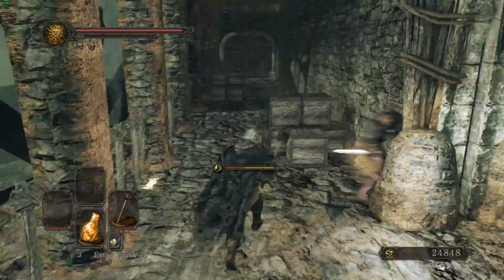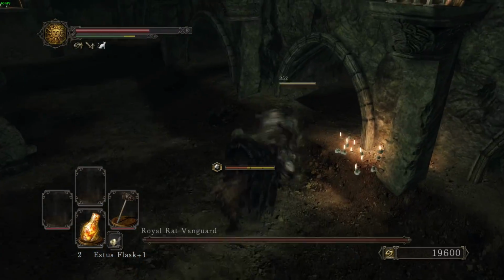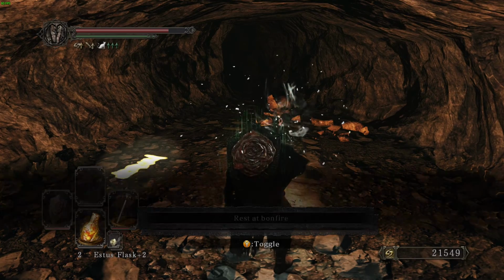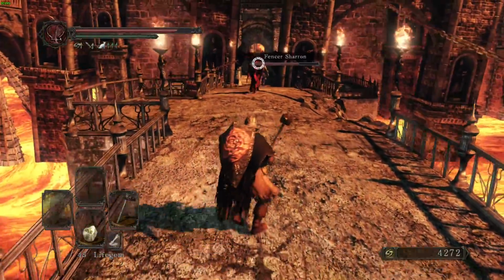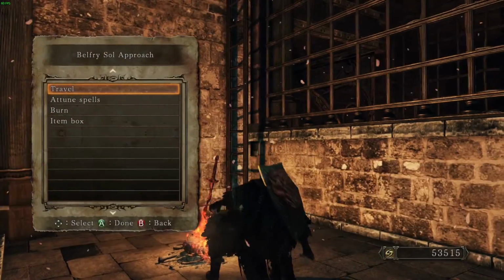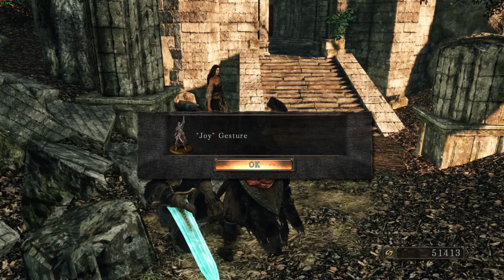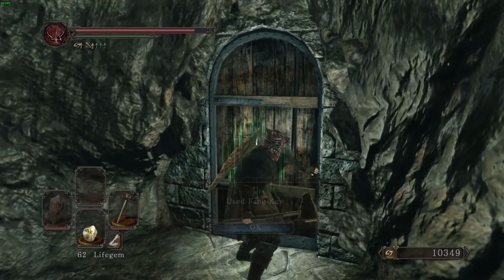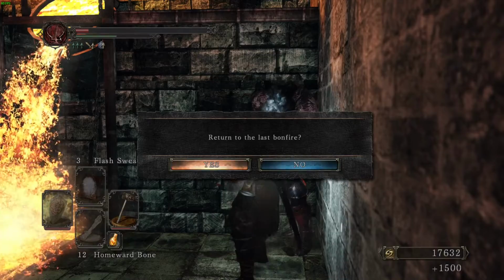We Must Continue! l Dark Souls 2 Platinum playthrough Part 2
Instead of just doing a platinum review on the game giving my opinion I thought you may as well come along for the ride! We are walking through my time with Dark Souls 2 while going for the Platinum.

If you want to pick the game up for yourself heres the

Heres a link to the guide I used to complete this run

I did not make this guide.